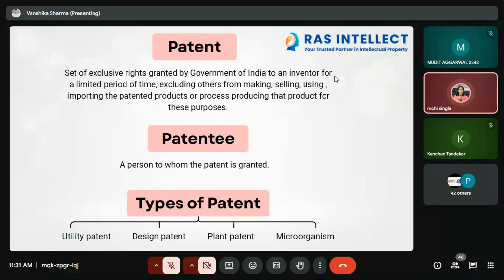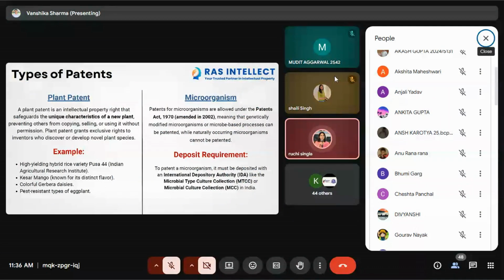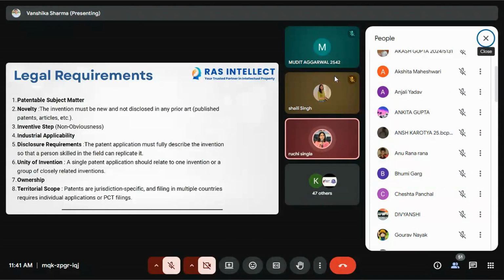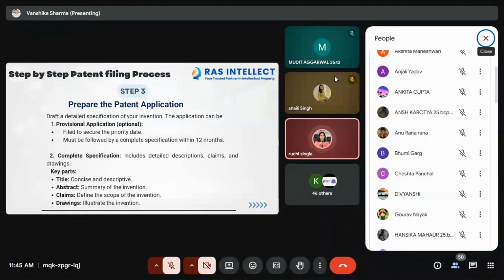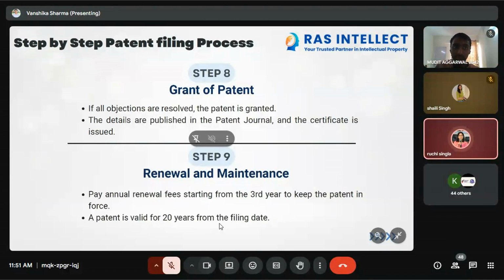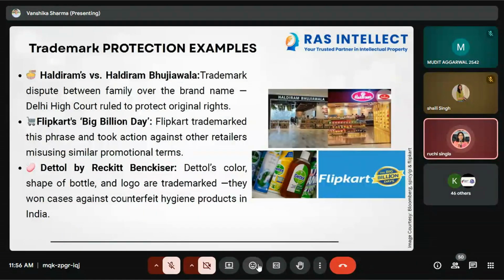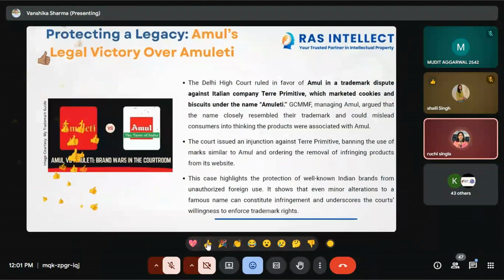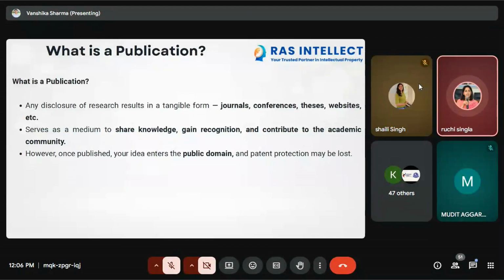Awareness Session on IPR Basics for innovators in collaboration with IIC, SBSEC & IIC, SRCAW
An awareness session was conducted By E Cell & IIC, SRCAW in collaboration With IIC, SBSEC.
Dr. Ruchi Singla Ma'am was the Resource Person.
She is the Registered Patent Agent & Scientific Advisor (IP Office), IP Mitra and CEO at RAS intellect Solutions Pvt. Ltd. Mohali